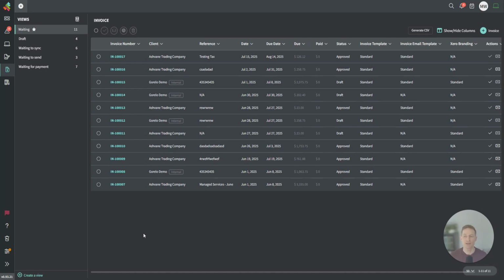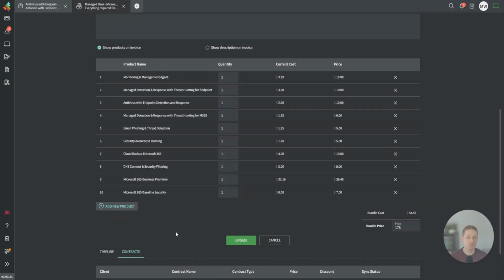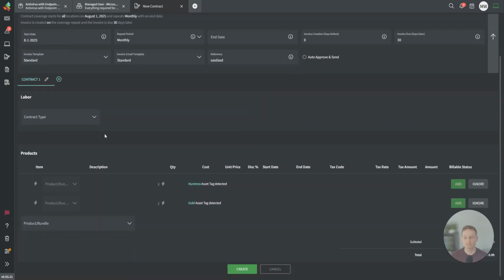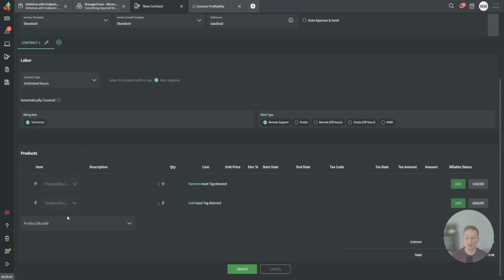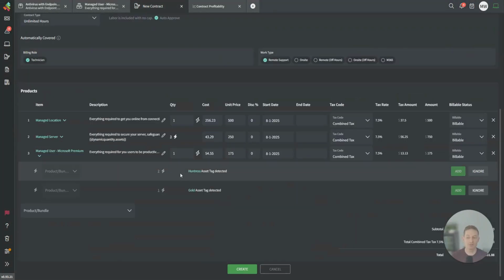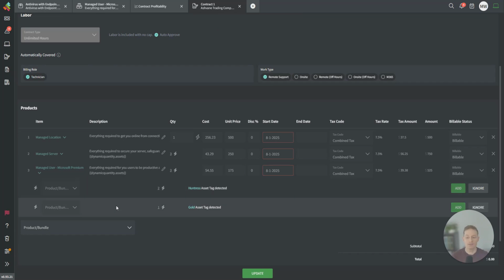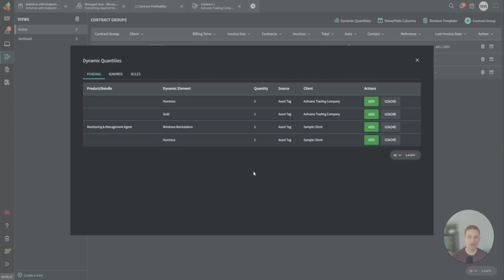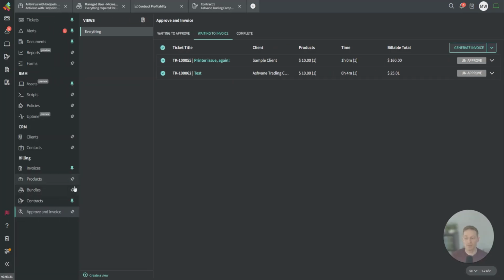Billing in Gorelo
Automate MSP billing — contracts, dynamic quantities, proration, and clean invoices in Gorelo.

Learn how to set up contracts, track billable time/items, and generate recurring or one-off invoices. We’ll cover proration (carry partial charges to the next invoice), approvals, and audit-ready logs to keep billing tidy.